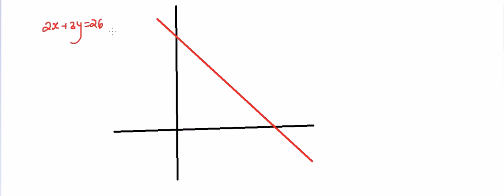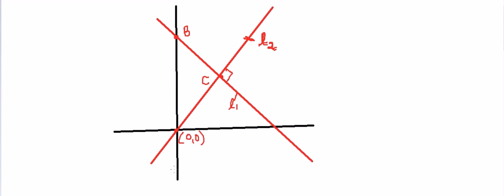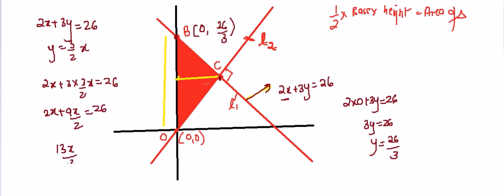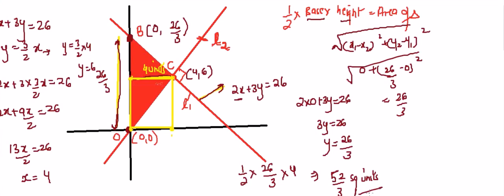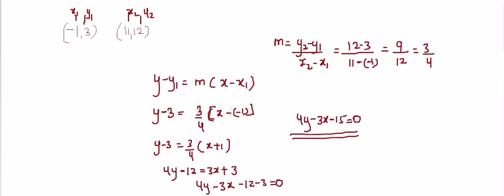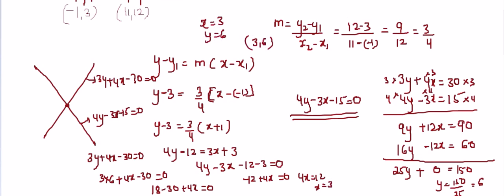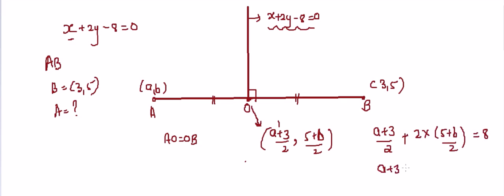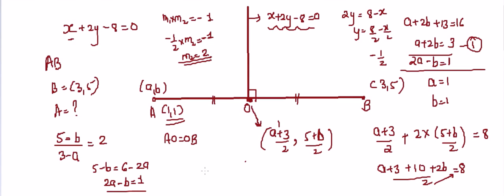Straight line-Questions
In this video,I have covered few questions on straight line